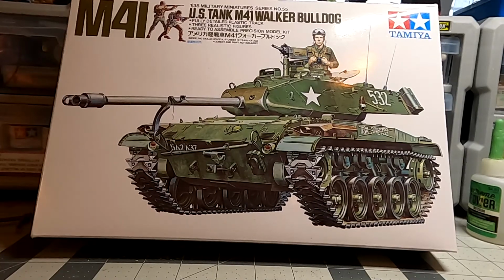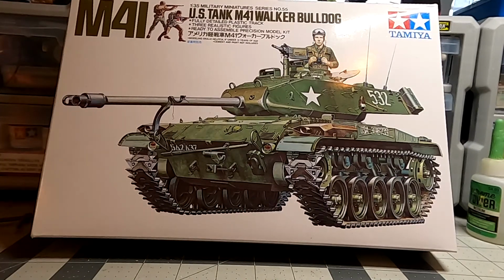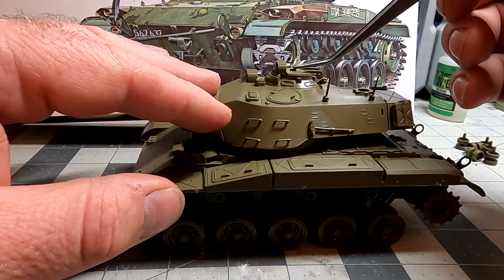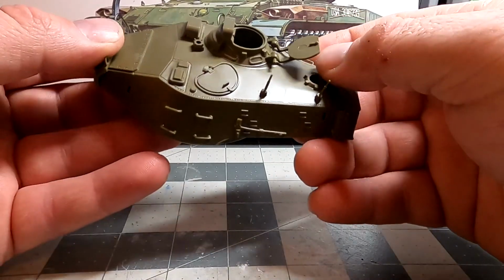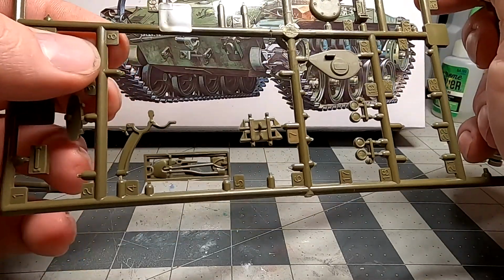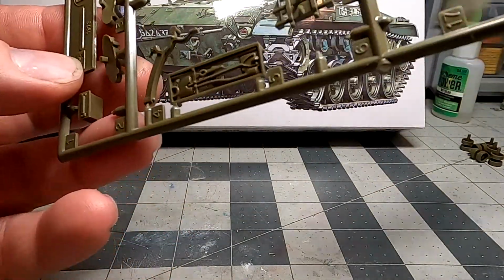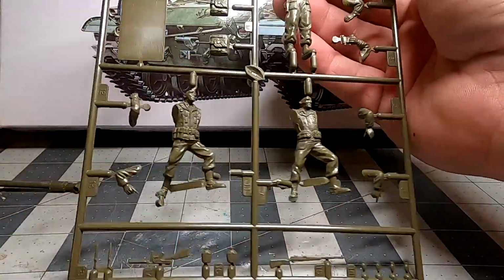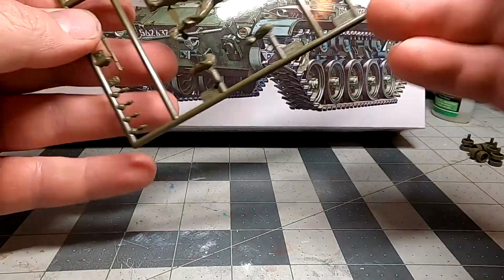Tamiya M41 Walker Bulldog Part 1